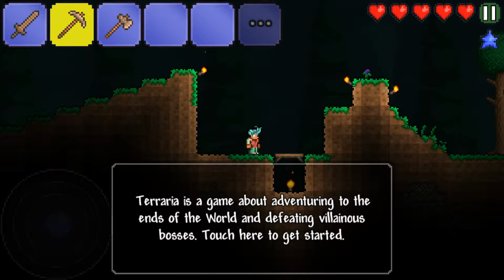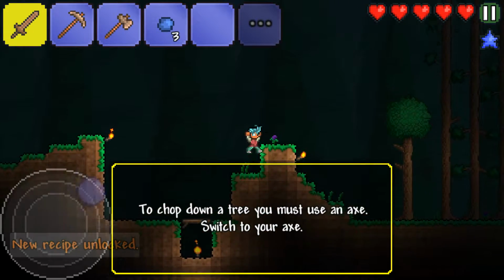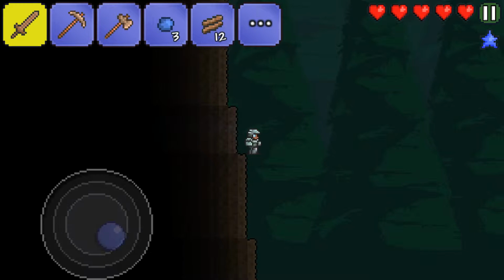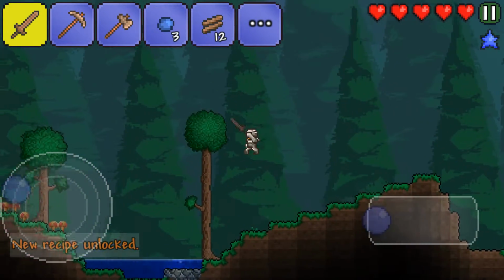Terraria tutorial mode